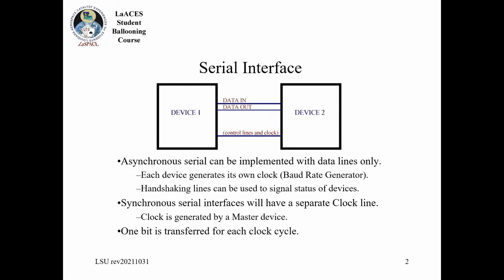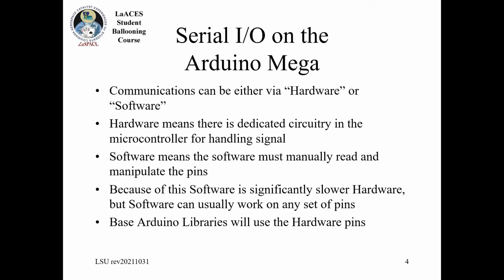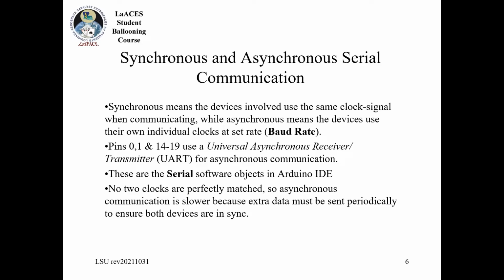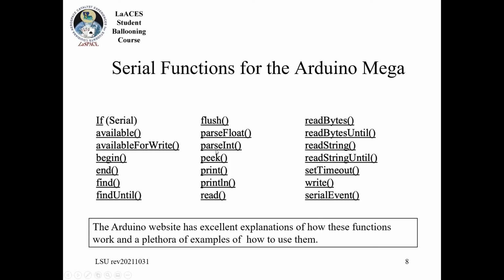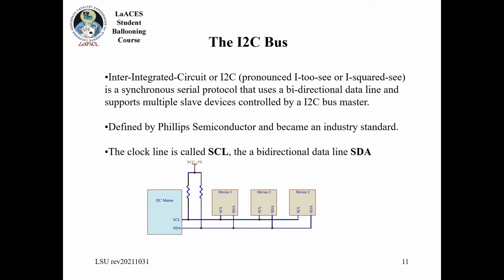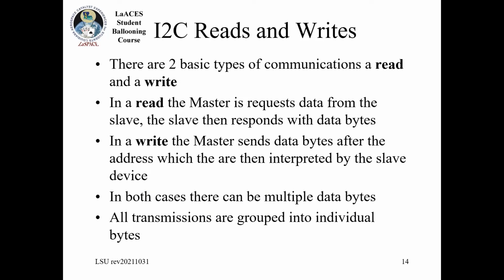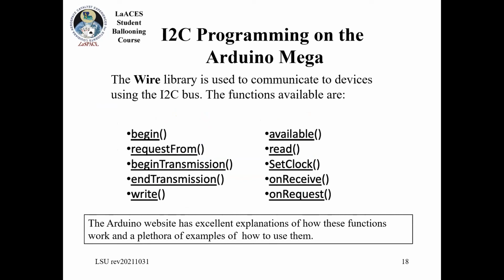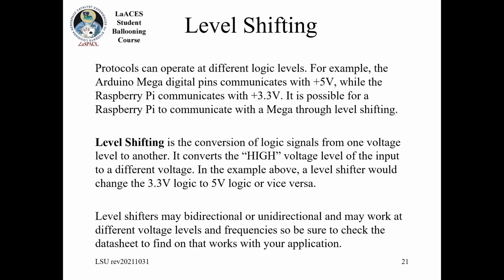Lecture 11.01 Serial IO Communications